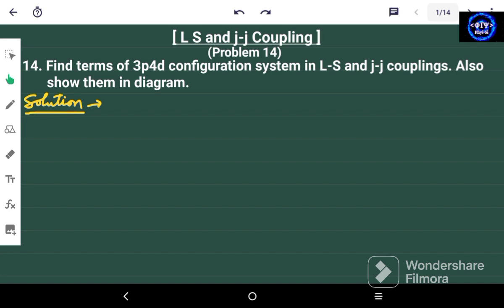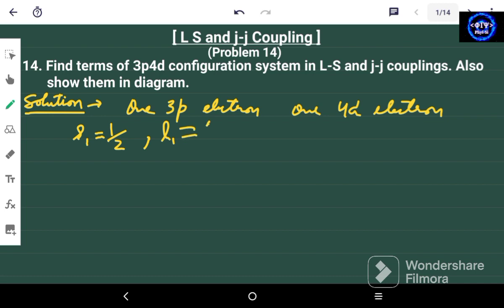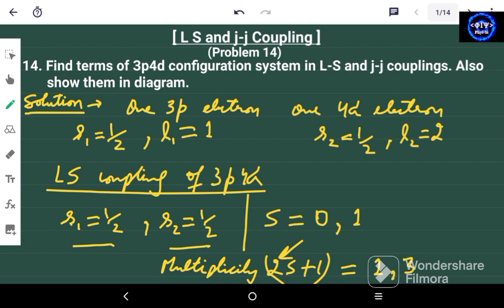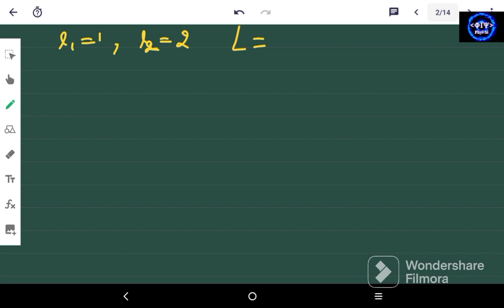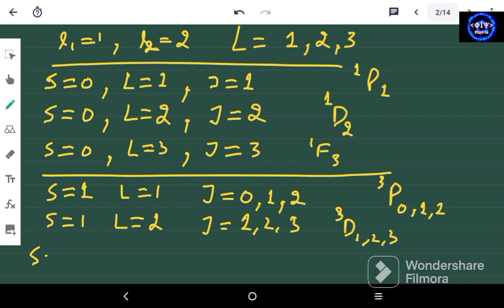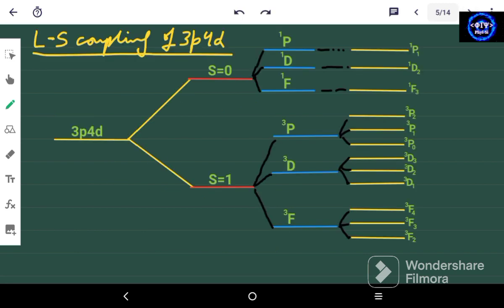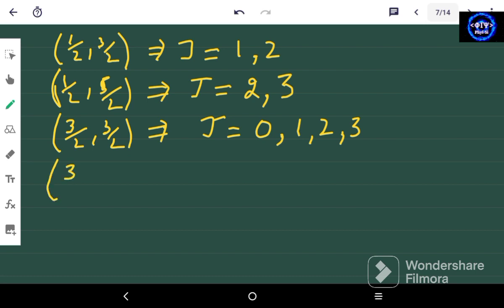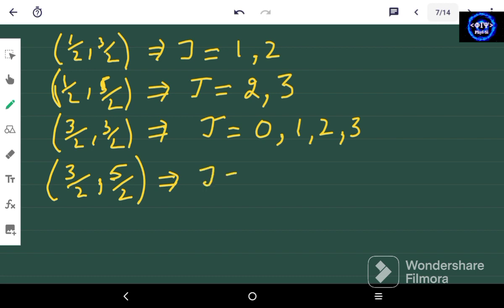LS and jj Coupling - Problem 14 - LS and jj Coupling of 3p4d configuration with diagram.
This is problem no. 14 from LS and jj Coupling. In this problem we have to find the terms for the 3p4d configuration. The various terms are also shown the diagram.